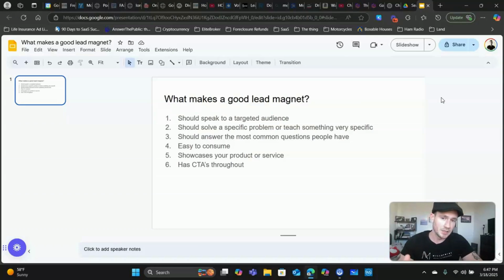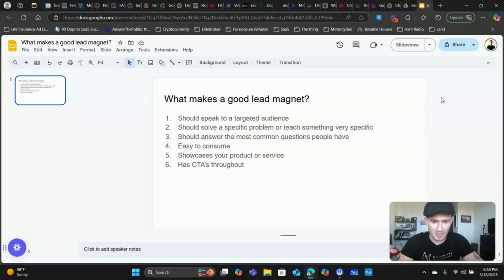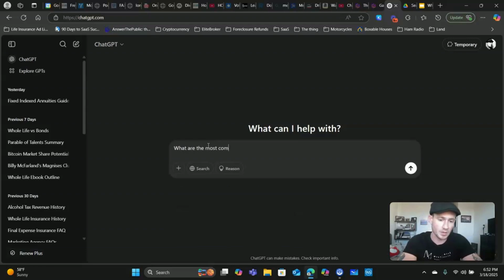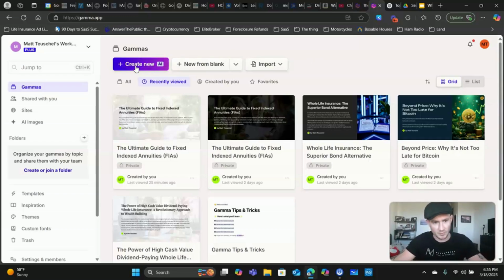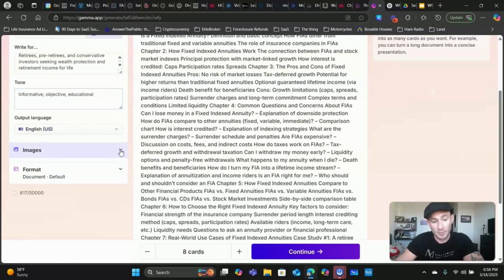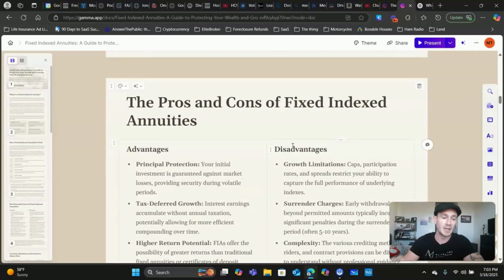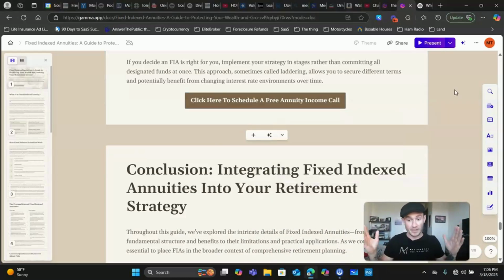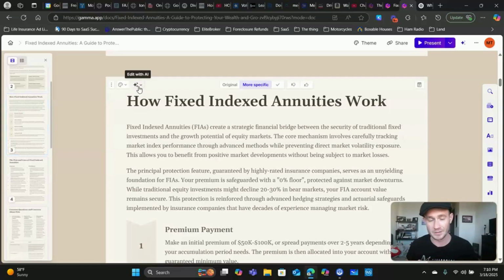How To Create Lead Generation PDF's In Less Than 5 Minutes Using AI ✅ Gamma AI Tutorial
In this A.I. tutorial and training, I show you how to create high converting lead magnets in less than 5 minutes using AI.

It use to take a long time to put them together.

But now, with tools like Gamma AI, we can export our knowledge into a high quality, professional lead magnet in just minutes.

Love what AI allows us to do!